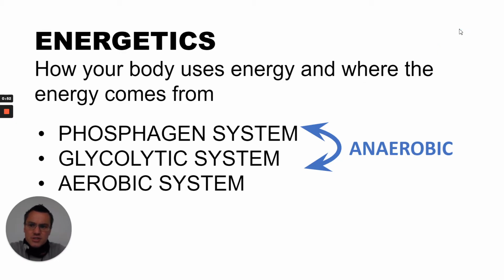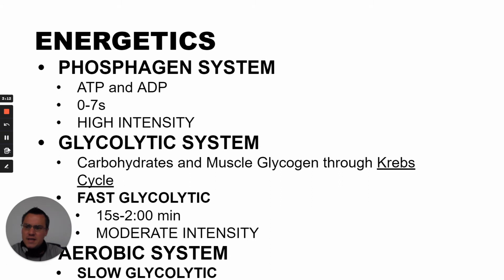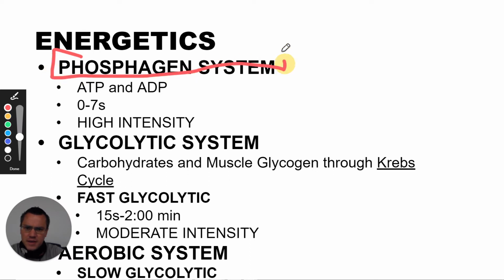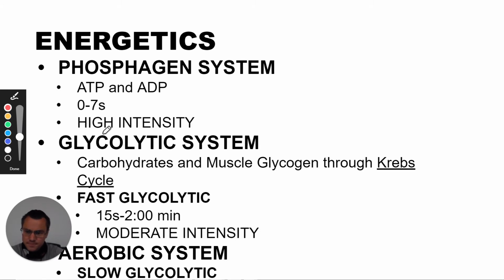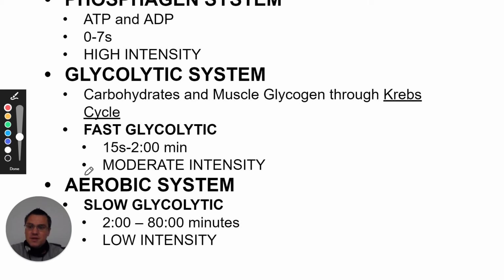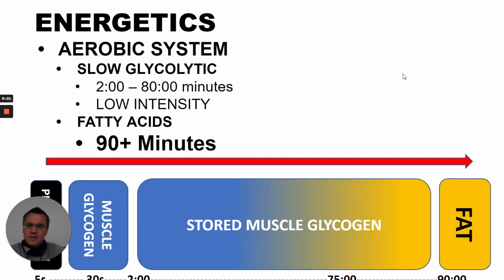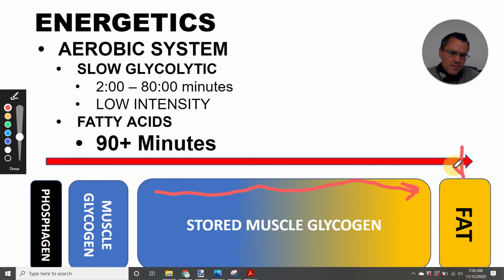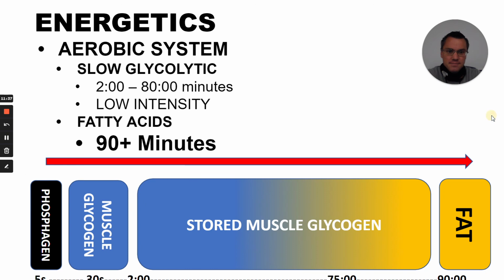Introduction to Energetics